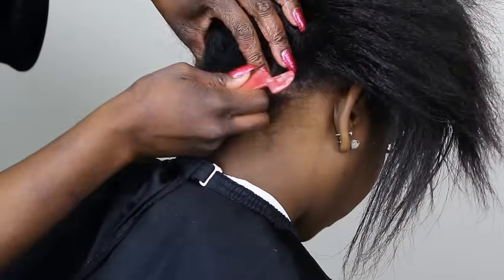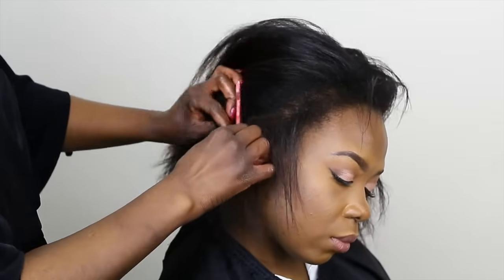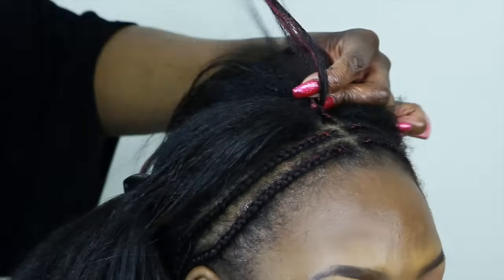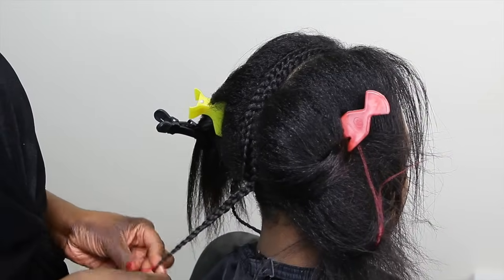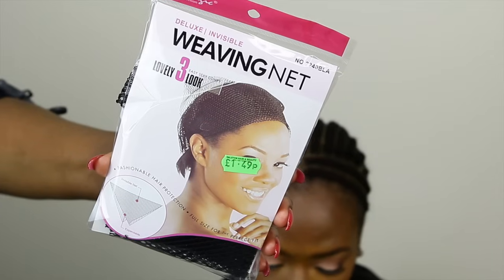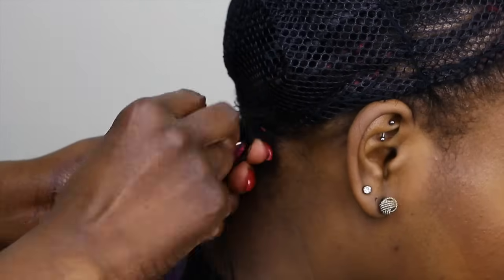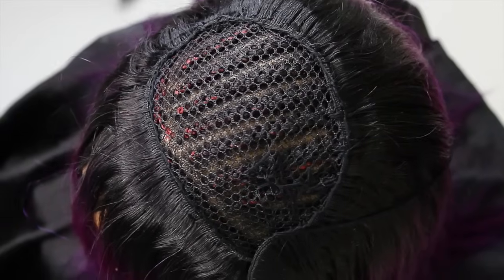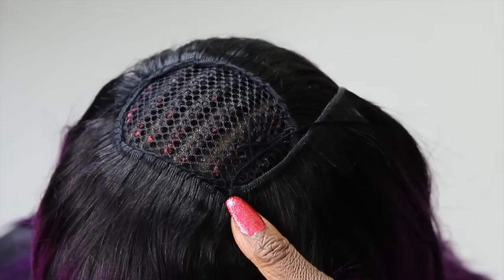🪡Detailed🪡FULL HEAD WEAVE WITH BANGS FRINGE NO LEAVE OUT 2 METHODS- Timeless🕰️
FULL HEAD WEAVE WITH BANGS FRINGE NO LEAVE OUT 2 METHODS, VERY DETAILED 2022
A timeless hair tutorial on sewing in weaves hair extentions

WEAVE HAIR USED- BRAVO BRAVO HAIR
BEAUTY ON A BUDGET
DIY HAIR SLAY

Afro Caribbean Hairdresser located in London UK
black hairdressers in east london
black hairdresser near me

Click here for price list and availability - Location is London Uk

TIMESTAMPS-

00:00 - full head Weave with Bangs before and after
00:33 - Cornrow Method for full head bang
03:37 - why add a weaving net for weave
03:59 - Sewing in the weave
08:04 - finishing a weave without a lace closure or frontal
12:37 -finishing a weave with a lace closure or frontal
15:04 - Styling the lace closure after sewing it in weave
15:39- Blowdry and styling a weave
15:57 - Cutting and styling Bangs on weave
16:33 - full head Weave with Bangs before and after